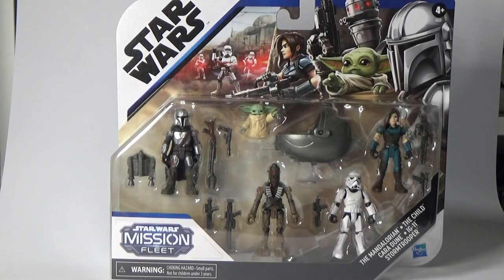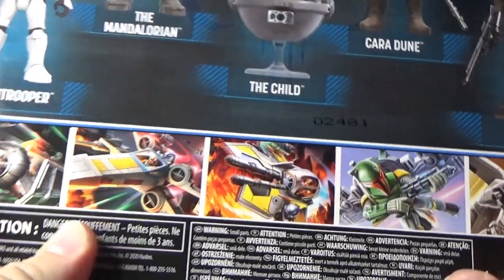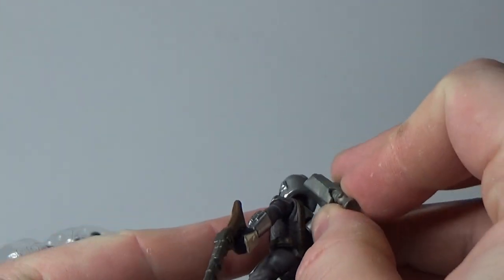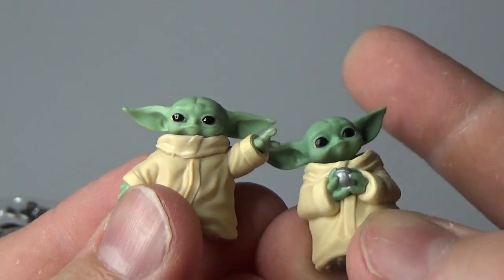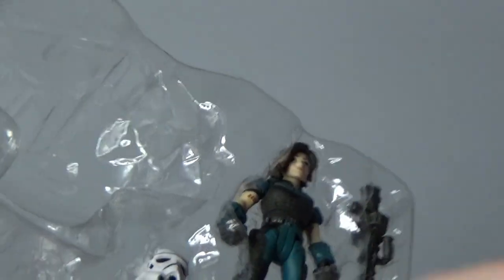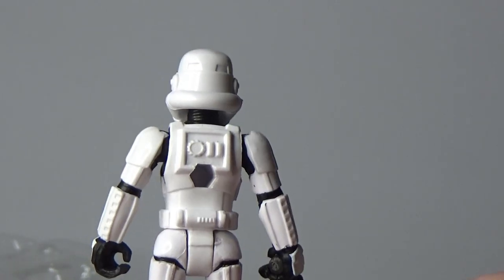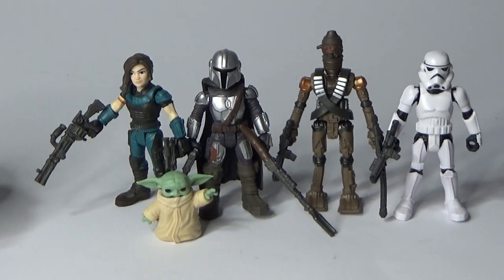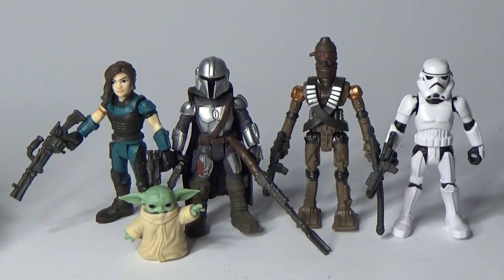STAR WARS MISSION FLEET MANDALORIAN “DEFEND THE CHILD” PACK UNBOXING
GOODIESTOYS CAN BE FOUND AT:

@GOODIESTOYZ ON INSTAGRAM